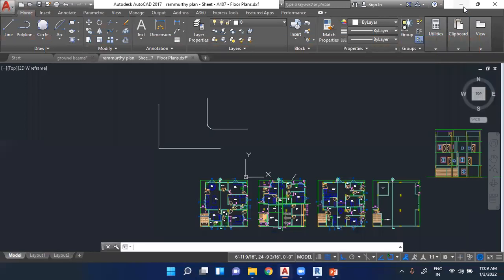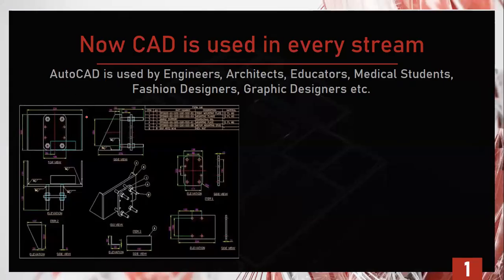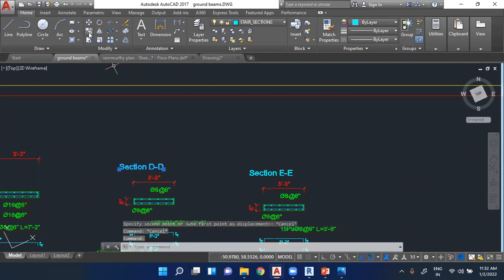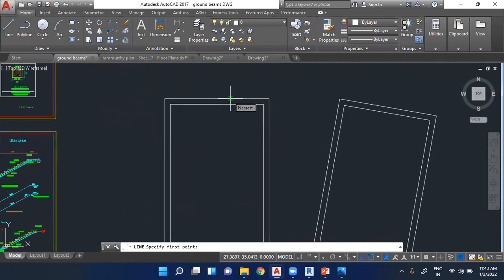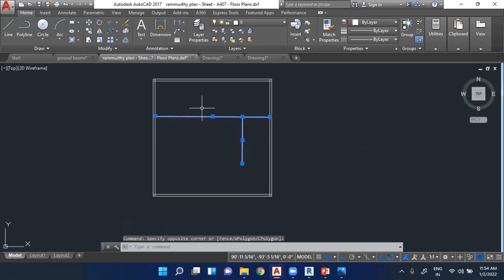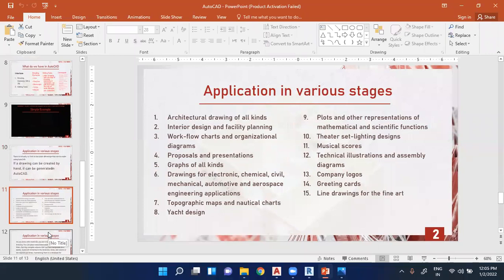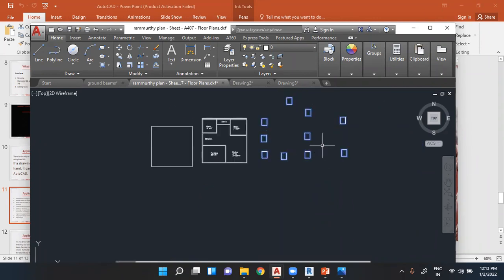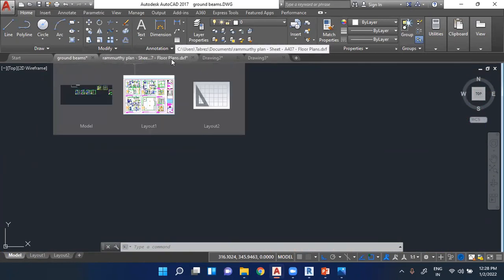AutoCAD (with live demo)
Mohd Tabrez Ahmed, 2 Jan 2022